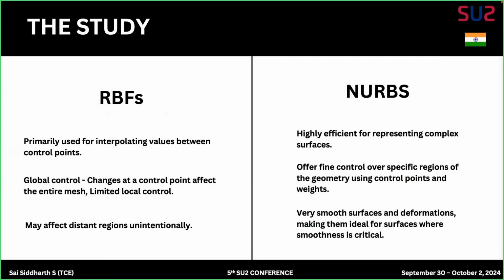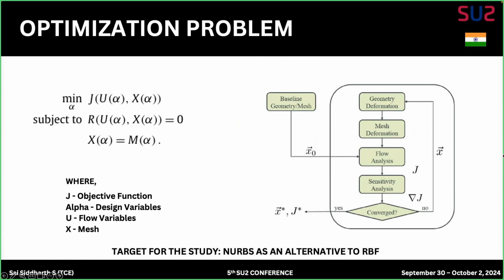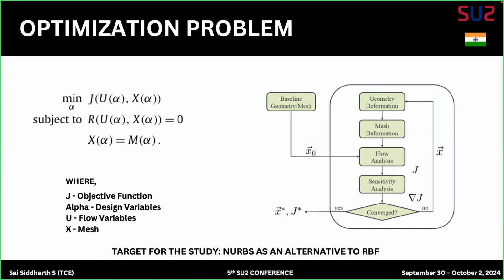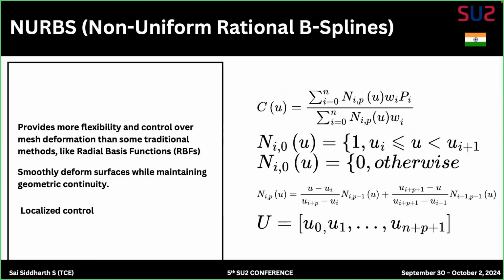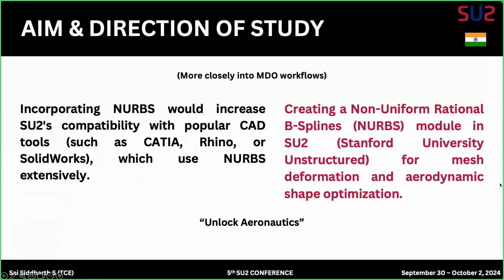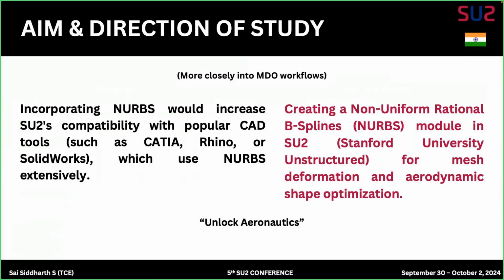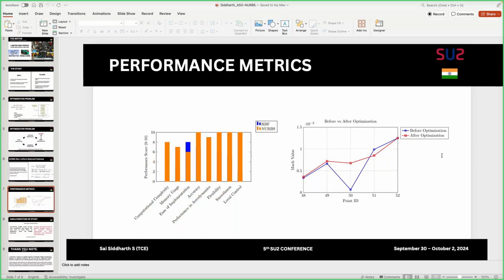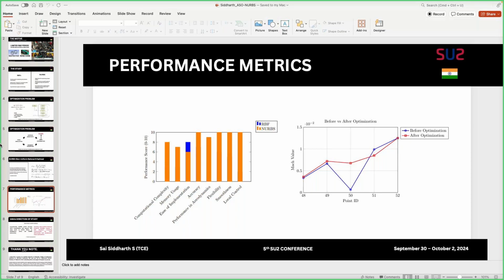SU2 Conference 24: Aerodynamic Shape Optimization - Discrete Adjoint and NURBS for Mesh Deformation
Title:
Aerodynamic Shape Optimization Using Discrete Adjoint and NURBS for Mesh Deformation

Author:
Sai S. Siddharth (THIAGARAJAR COLLEGE OF ENGINEERING)